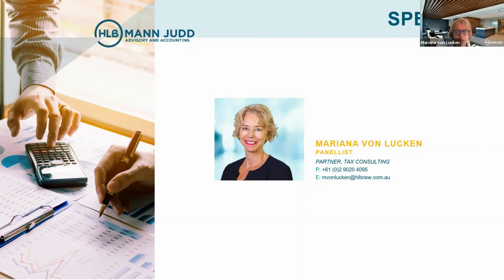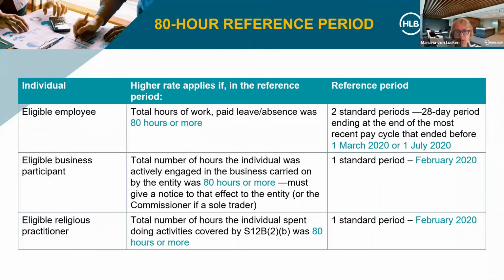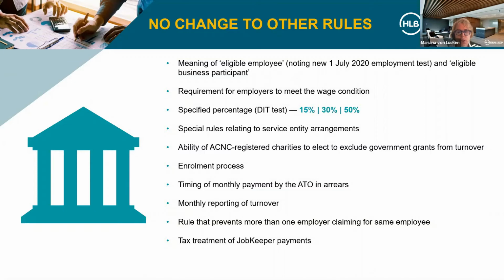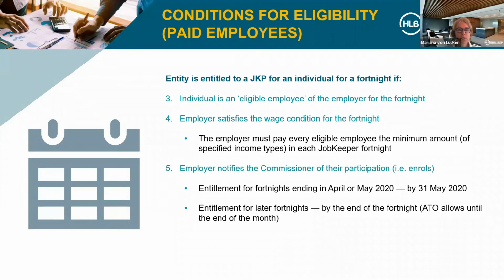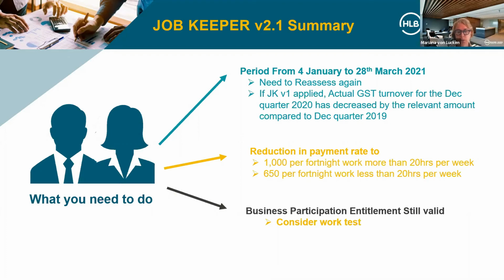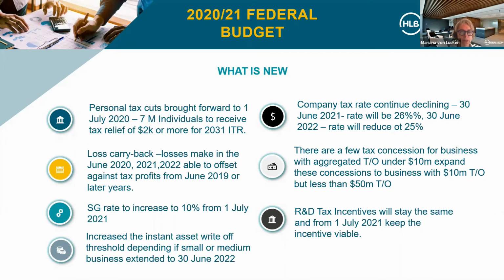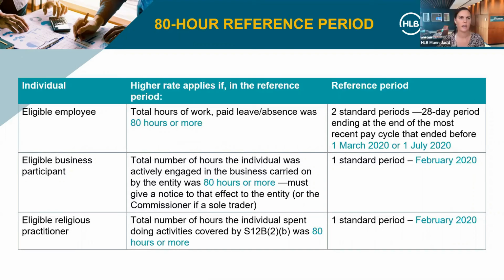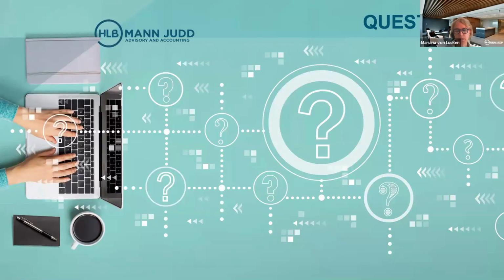JobKeeper 2.1 Update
In this webinar Tax Consulting Partner Mariana von Lucken provides an overview on on JobKeeper 2.1 and the alternative testings.